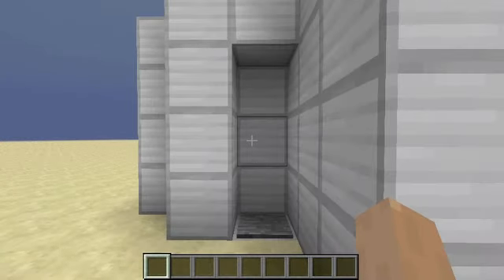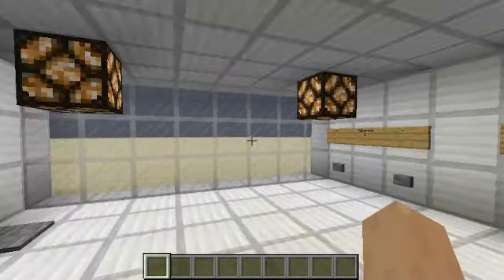Faster Minecraft Sphere Generator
checking 48 points at once makes this version way faster. And the audio is once again improperly sychronized because EZvid is stupid.

Map download at MediaFire(both circle and sphere generators)